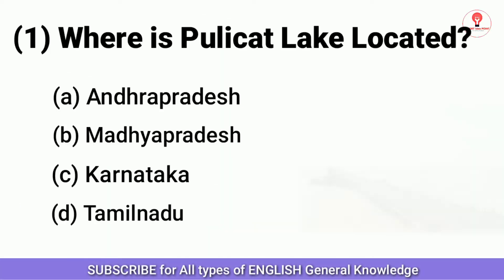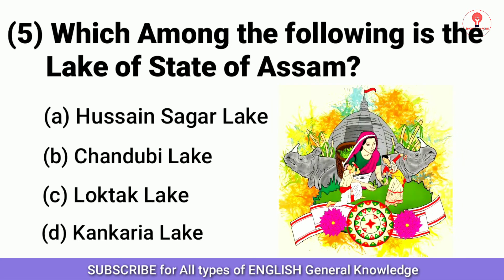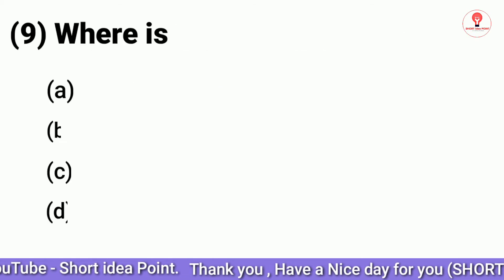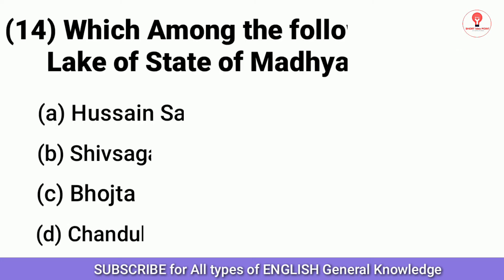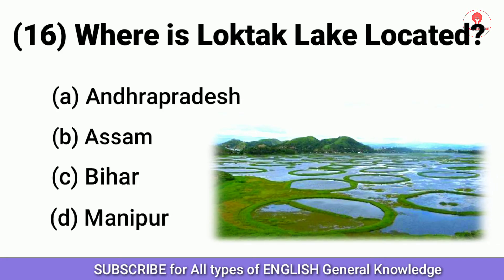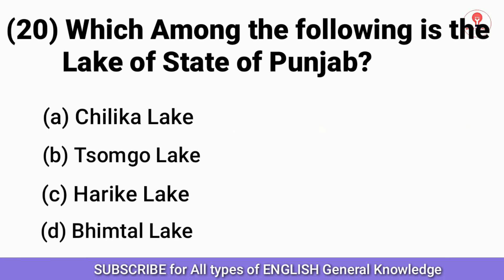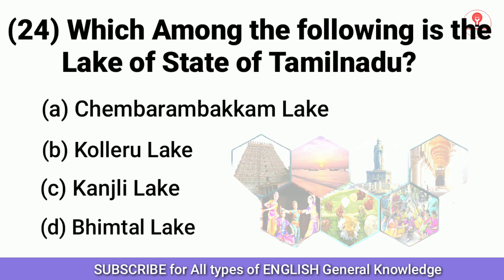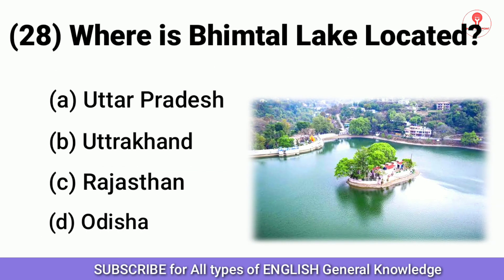lakes of india | indian lakes geography | bharat ki jheele | important lakes of india | static gk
This video is related to Indian Geography Lakes in india | indian lakes | भारत की झीलें | lakes of india gk Questions and Answers objective types for all Compitative exams and Gk interview.
Special features (Images) through discussion Benefit for Easy Understanding with Easy Remembering.